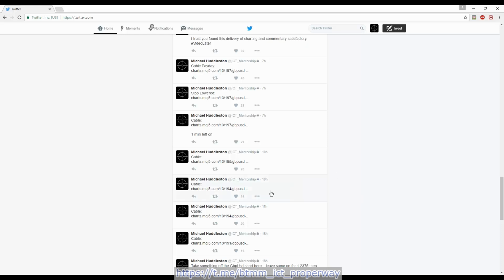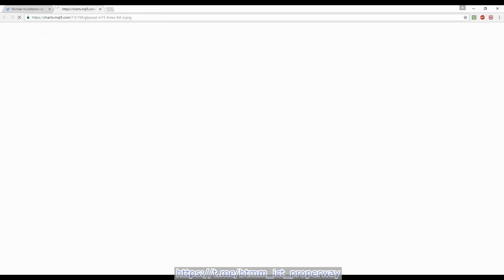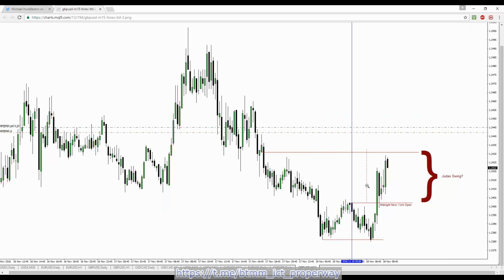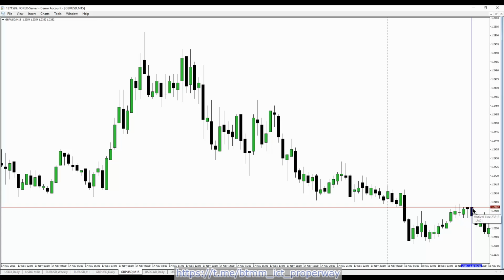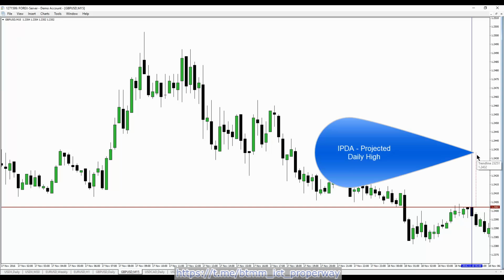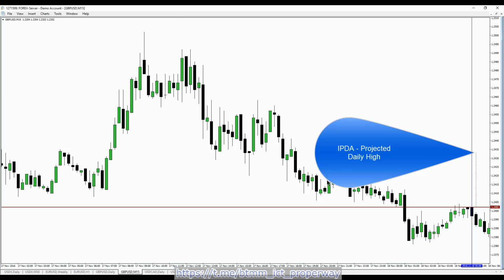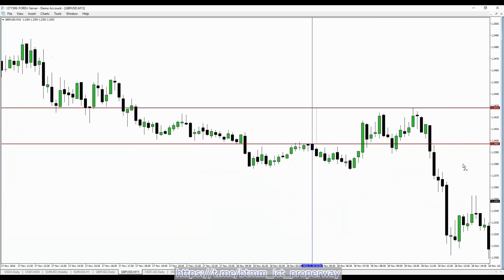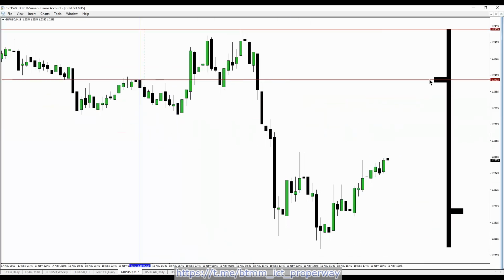InFinity Systeme Locking 0000